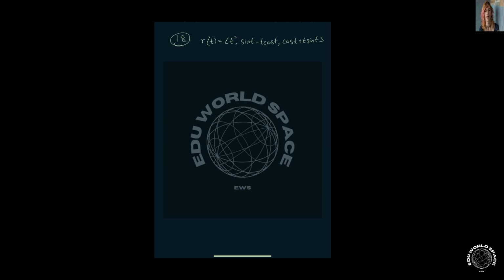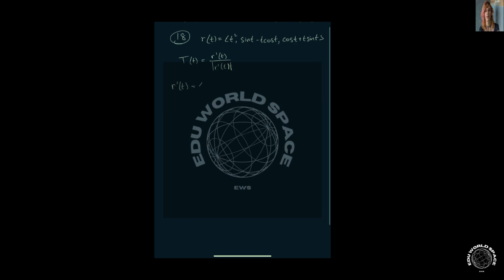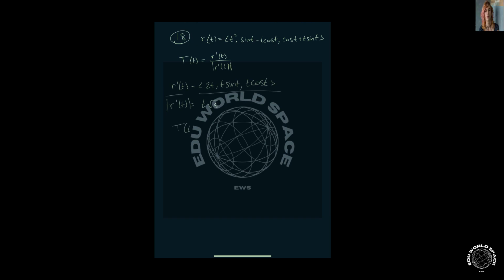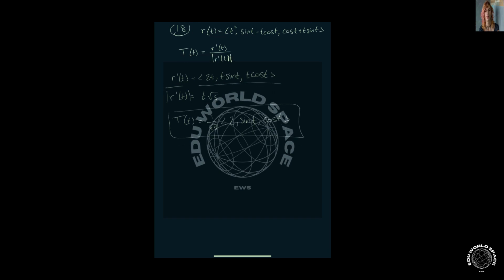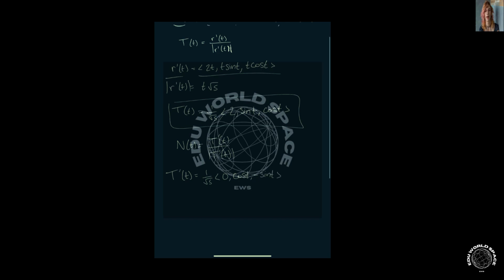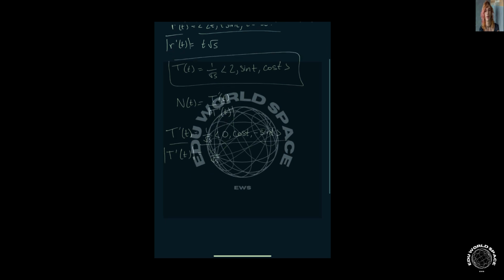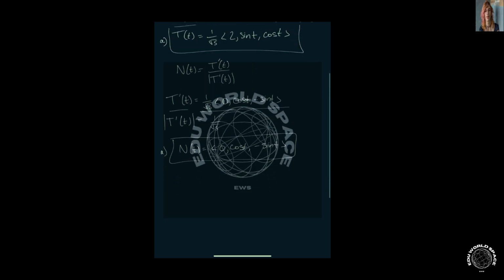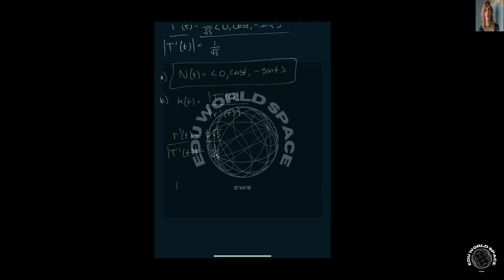Find the unit tangent and unit normal vectors and . (b) Use Formula 9 to find the curvature.